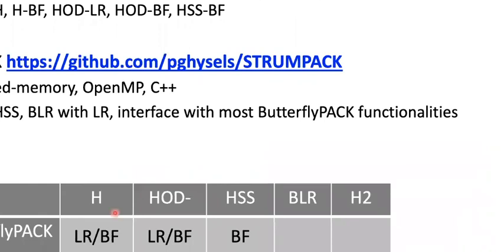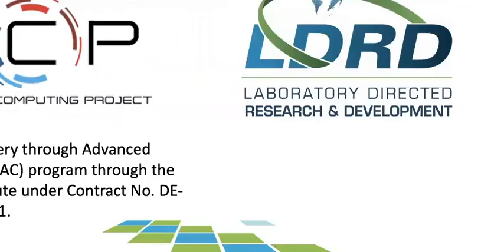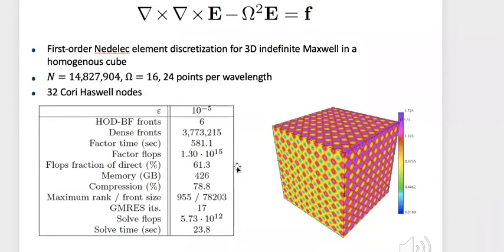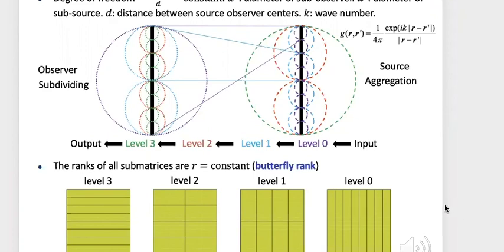Fast, Direct Integral Differential Equation Solvers for Electromagnetic Acoustic, & Elastic Appli...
MICDE Winter 2021 Virtual Seminar Series

Presenter: Yang Liu, Research Scientist, Computational Research Division at the Lawrence Berkeley National Laboratory

Seminar: Fast, Direct Integral Differential Equation Solvers for Electromagnetic Acoustic, and Elastic Applications at All Frequency Ranges

Moderator: Dr. Eric Michielssen, the Louise Ganiard Johnson Professor of Engineering, Professor of Electrical Engineering and Computer Science and Associate Dean for Research in the College of Engineering

This seminar was presented virtually on January 19, 2021.

Created by Michigan Institute for Computational Discovery for @UM_MICDE within the Office of Research at the University of Michigan.